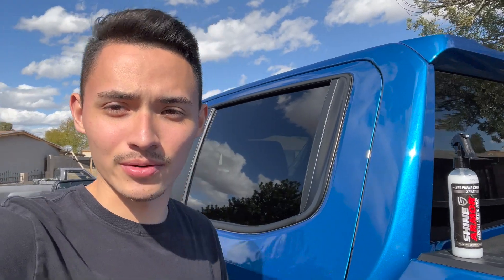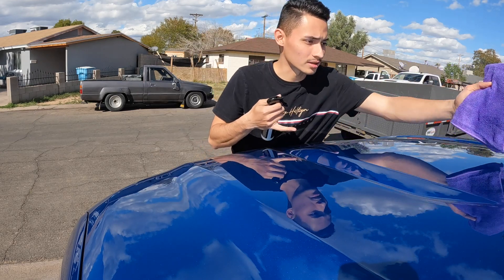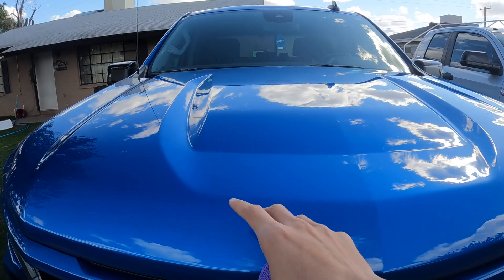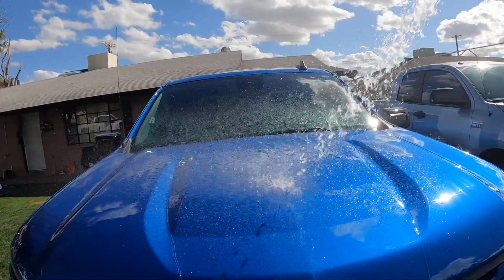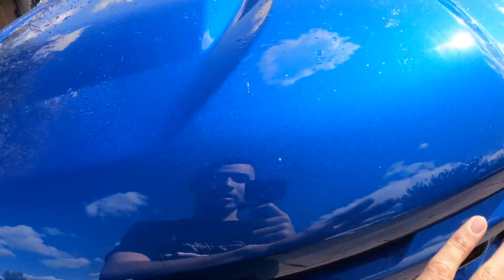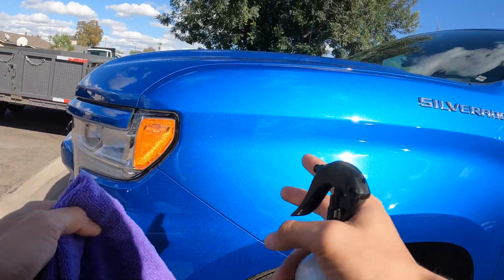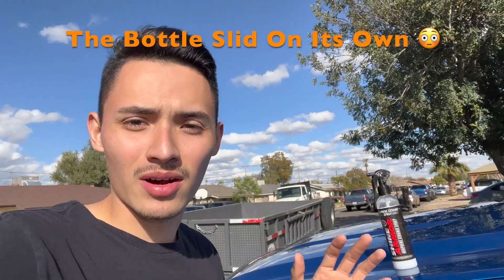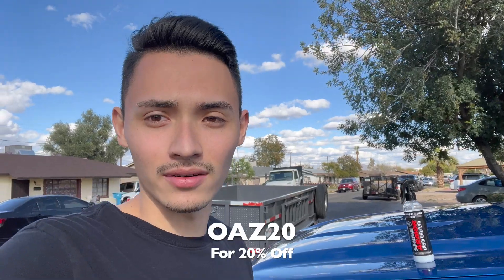[Shine Armor Review] Is It Worth It?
I reviewed a product from Shine Armor!

Camera Gear